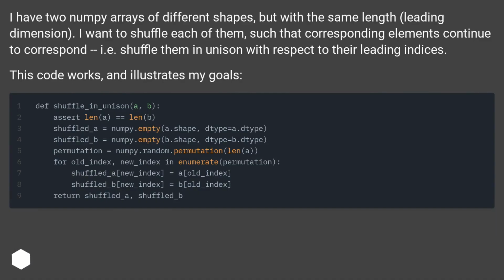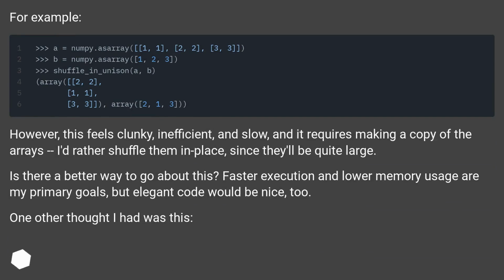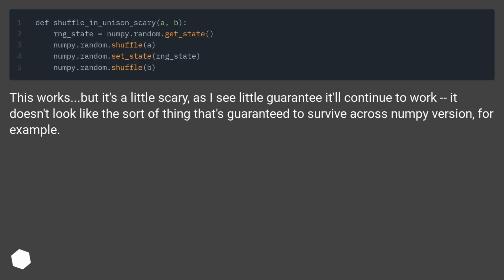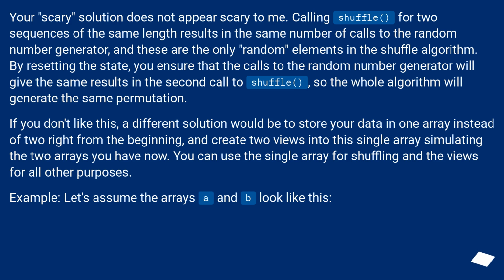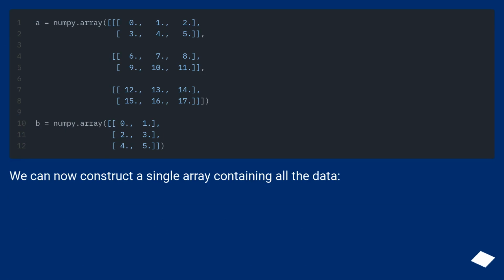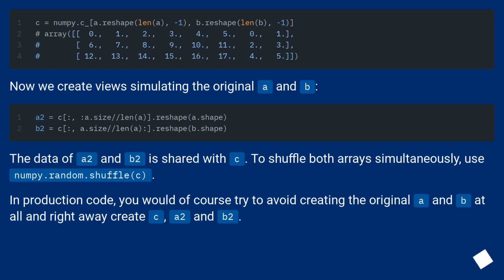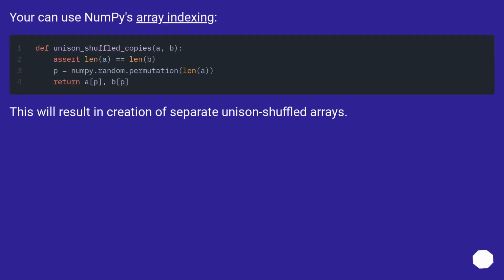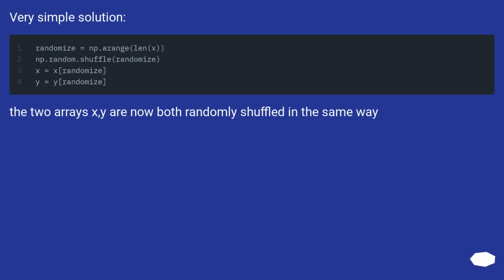Better way to shuffle two numpy arrays in unison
Chapters
00:00 Question
01:33 Accepted answer (Score 81)
03:36 Answer 2 (Score 470)
03:56 Answer 3 (Score 212)
04:12 Answer 4 (Score 46)
04:32 Thank you